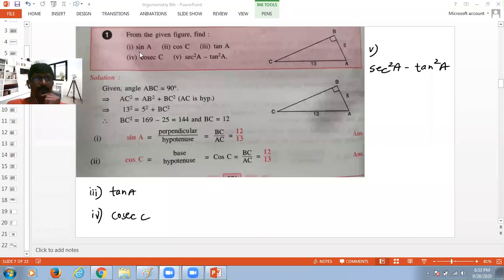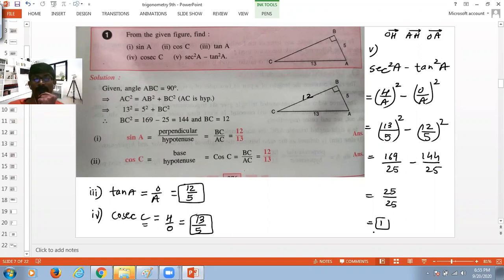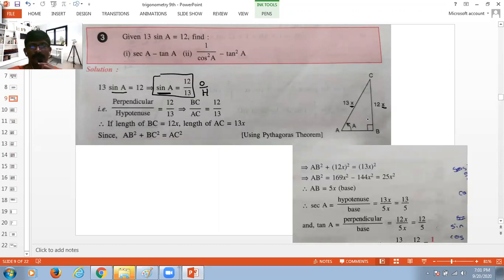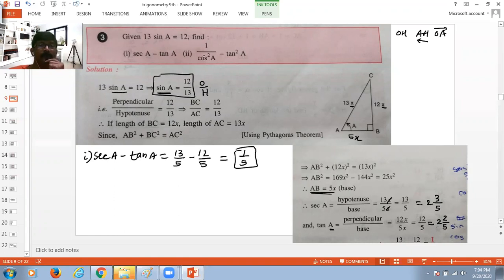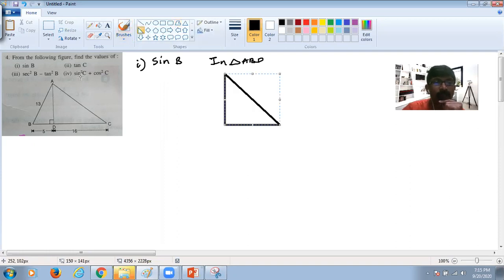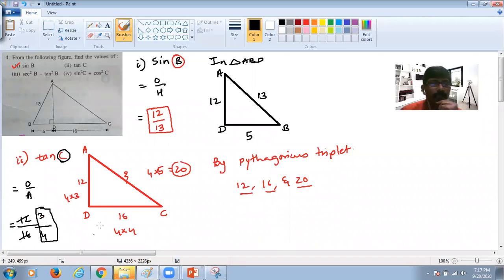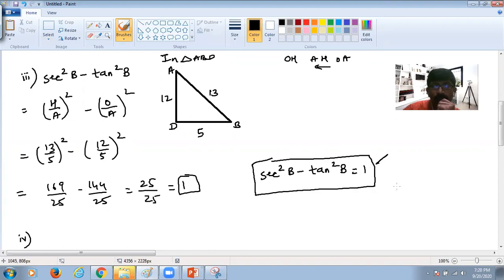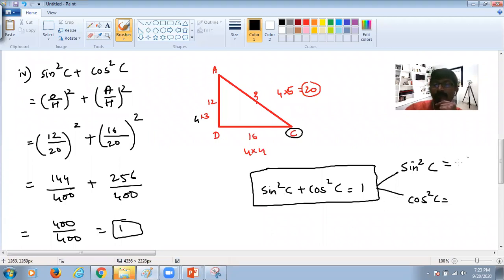Trigo 22 a class 2